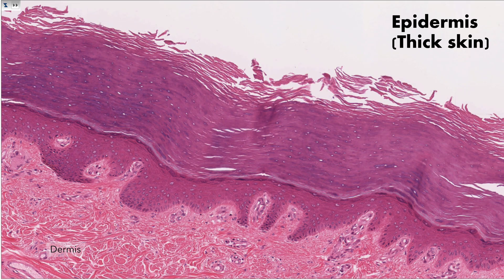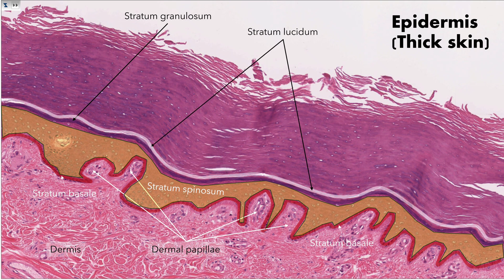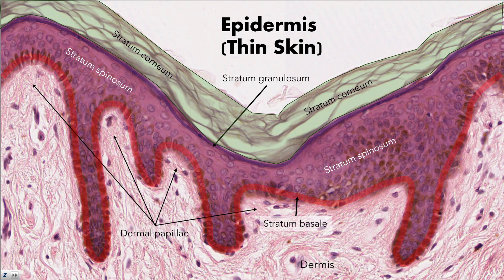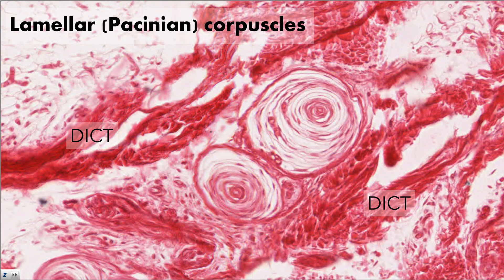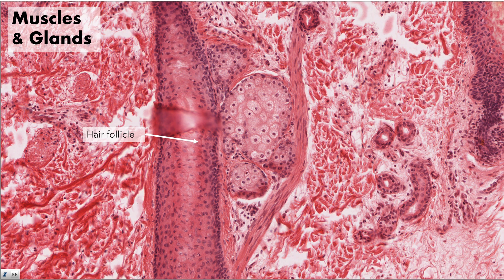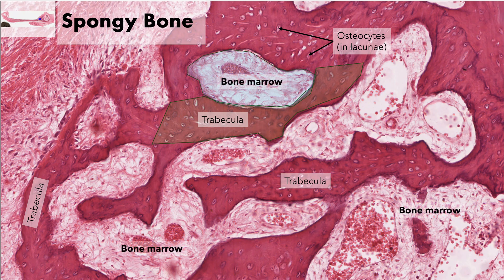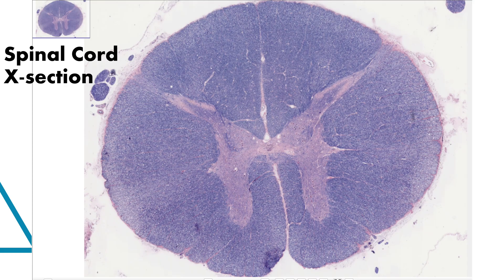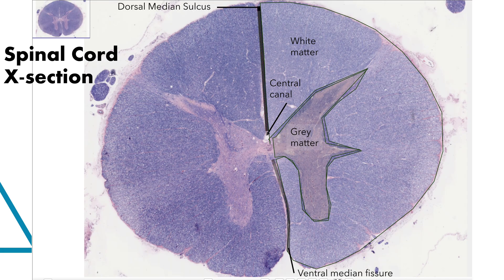Basic organ histology: integument, bone, & spinal cord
This is a short video that describes the histology of several organs: integument, bones, and spinal cord. It focuses on the structures that can show up on the histology practical exam for A&P 1 students (BIOL365) at SUNY Geneseo. Other students of A&P may find the video useful as well.

Most of the images in the presentation were taken from the University of Michigan's excellent Histology Lab Manual and Resources found